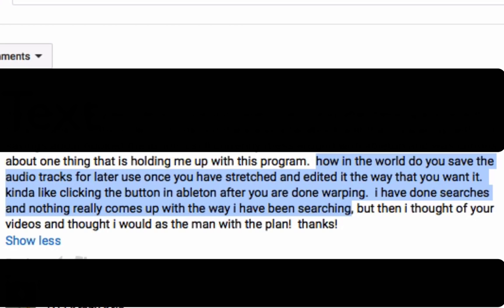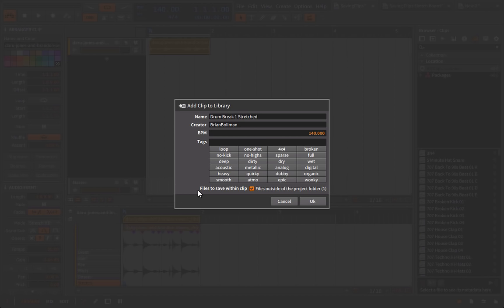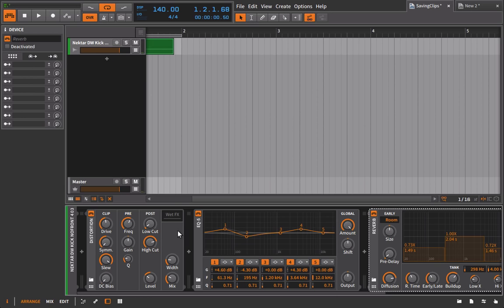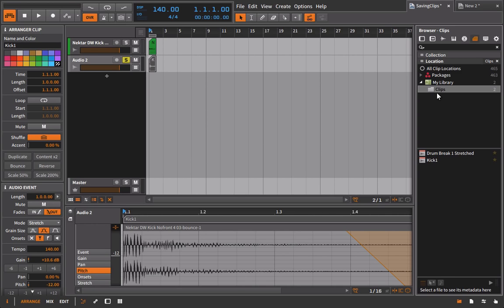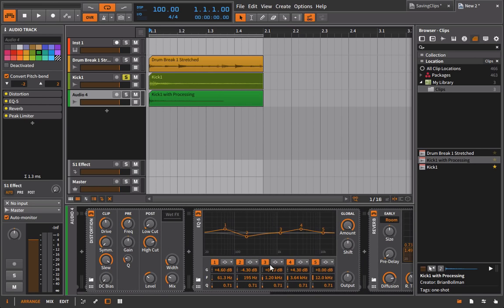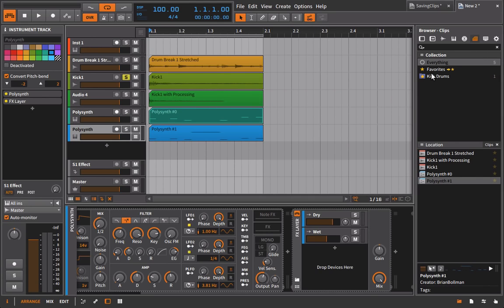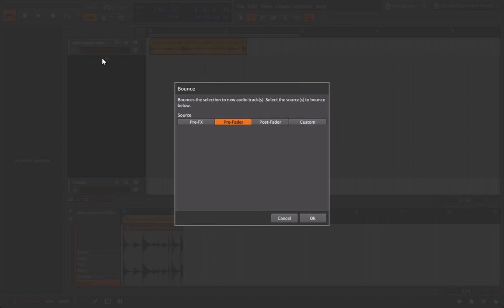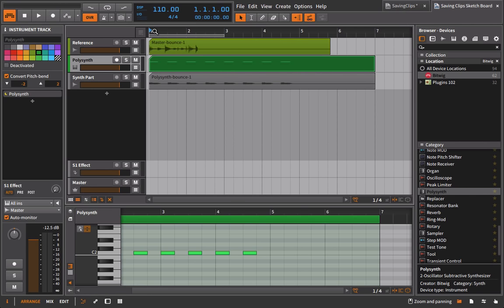Bitwig Studio Clip Saving and Organization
A look at how audio/midi clips are created, saved and organized. A brief look at using "collections" to efficiently sort the clips you create.

Then I quickly talk about how and why I use two sessions simultaneously when working on a project.